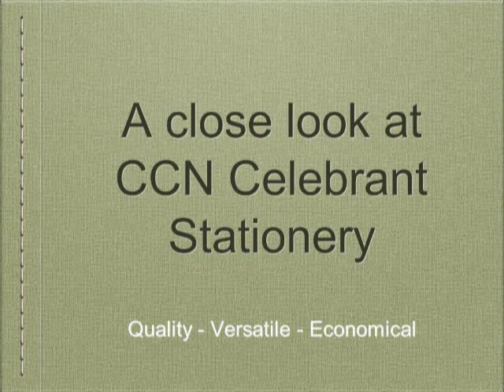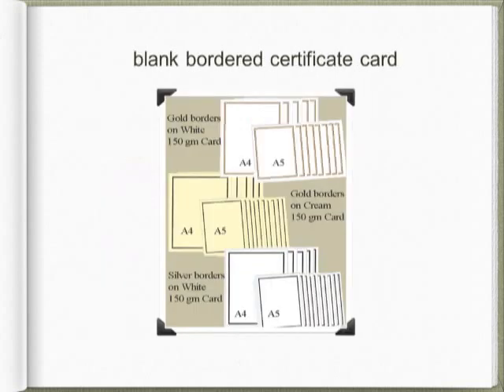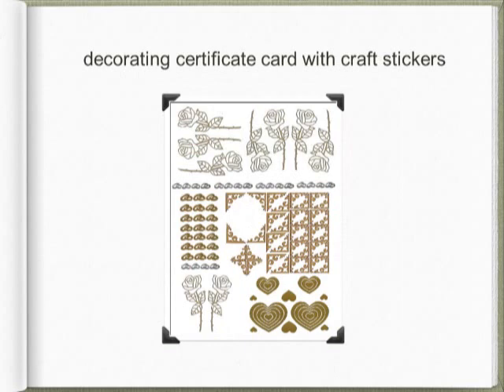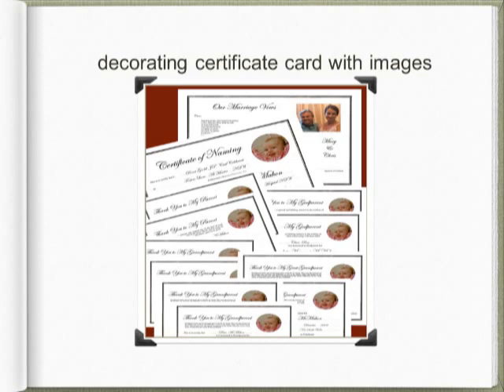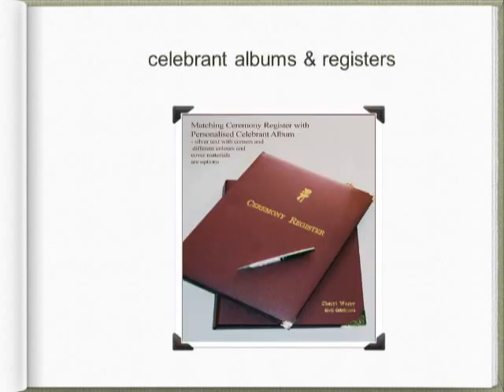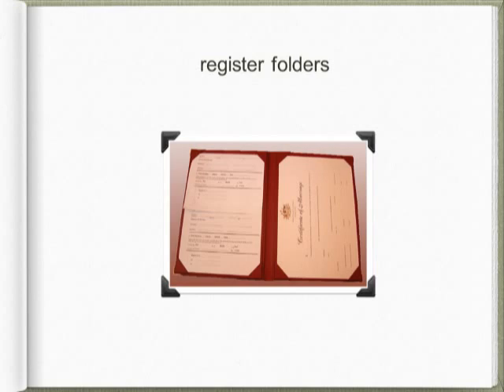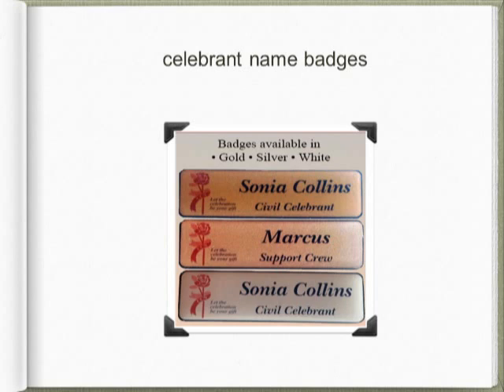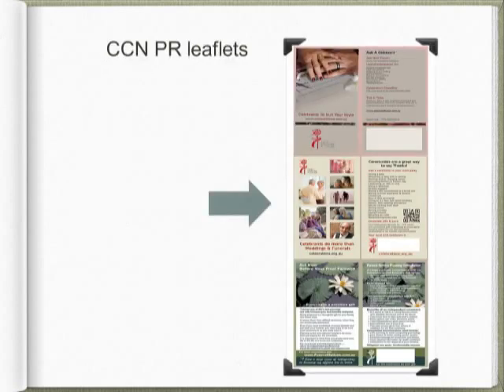Civil Celebrations Network (CCN) Stationery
A guide to high quality stationery products for civil celebrants